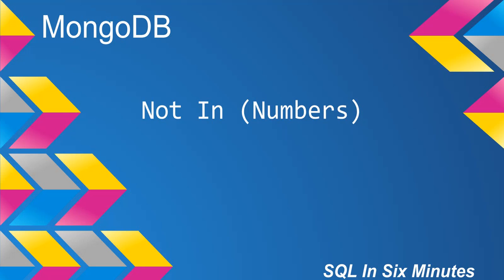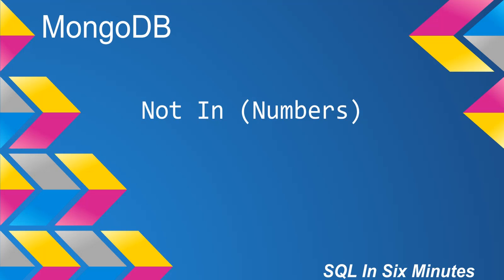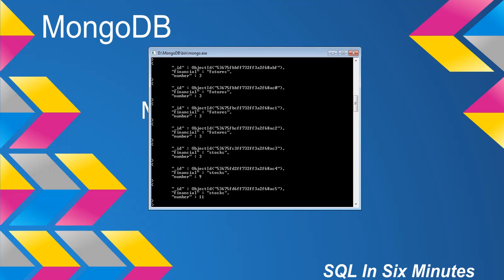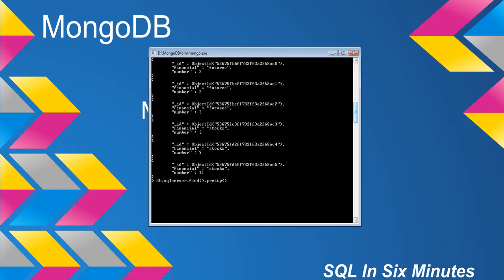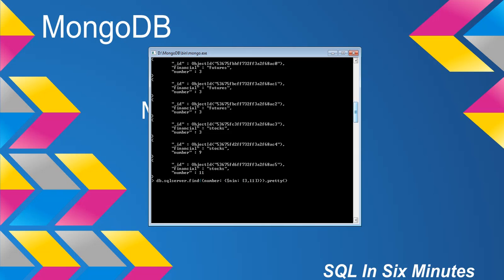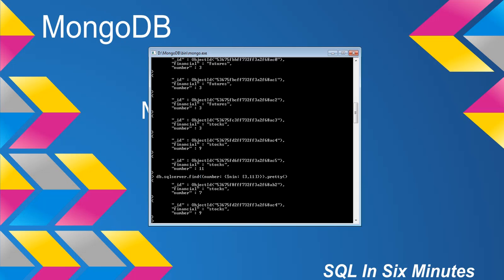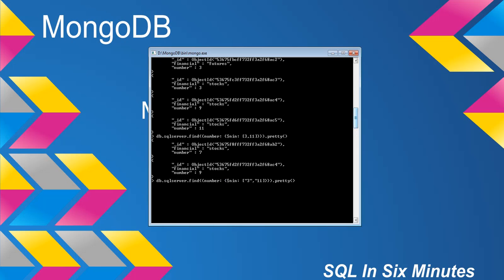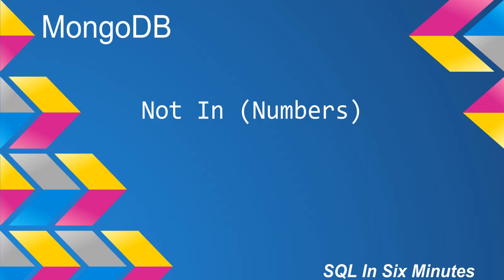MongoDB: Not In (Numbers)